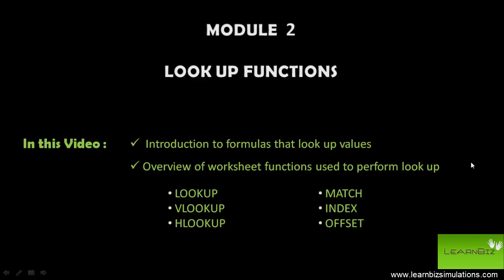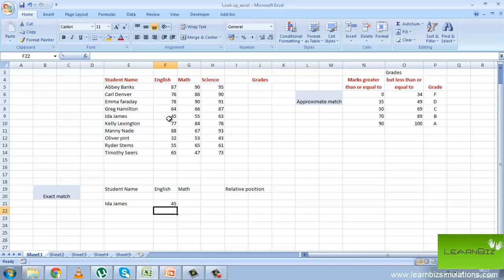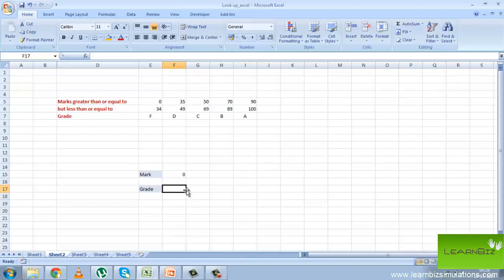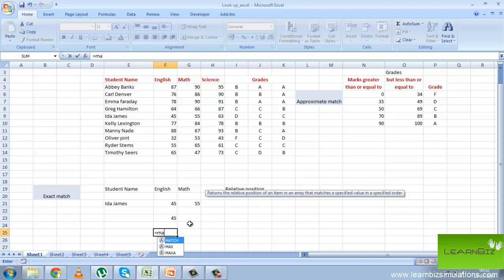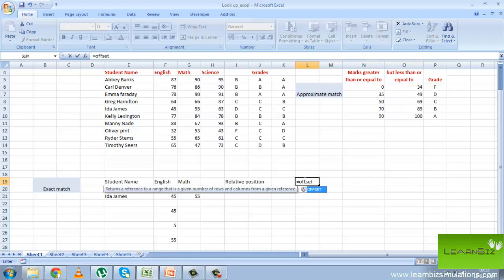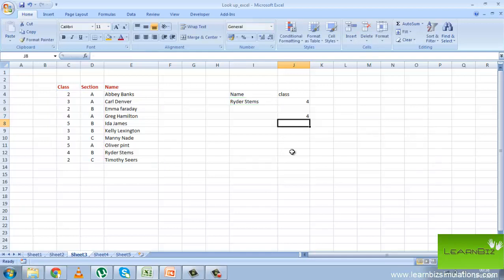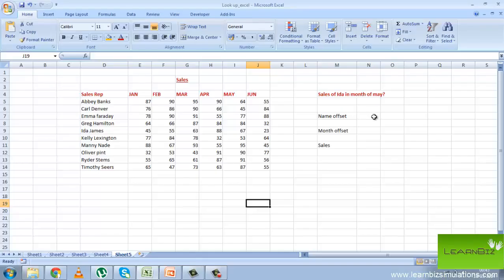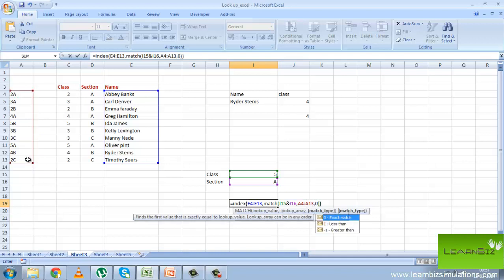Excel - Lookup Functions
Video Demo for Excel - Lookup Functions from LearnBiz Simulations